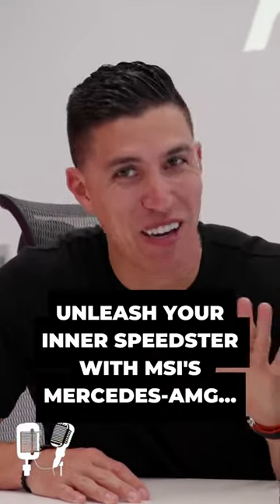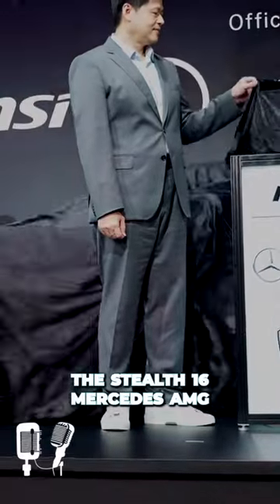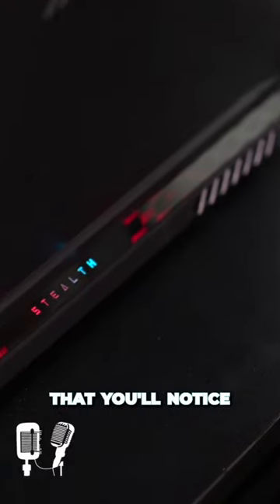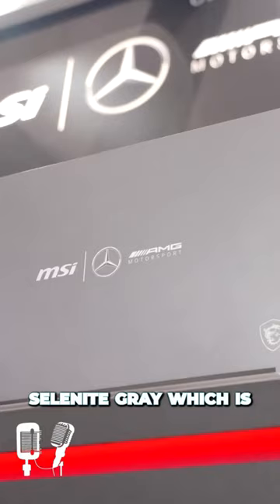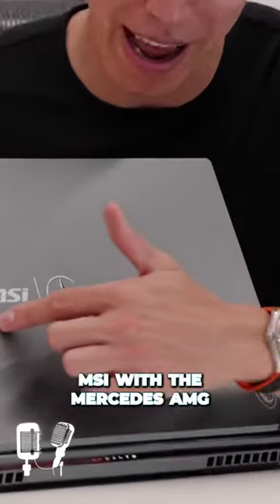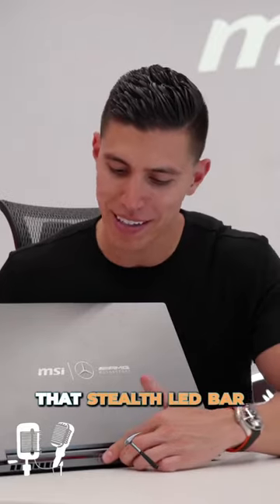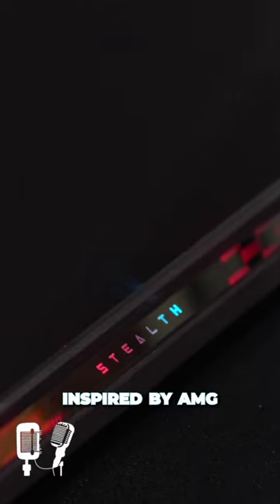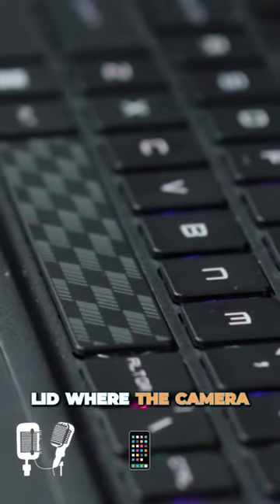Uncovering the Insane Design of the Limited Edition Mercedes AMG Laptop